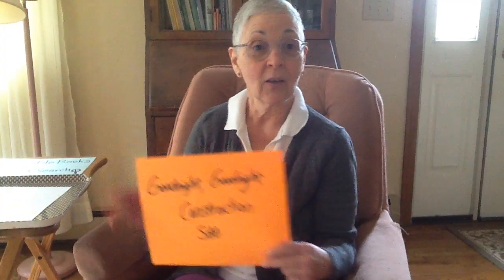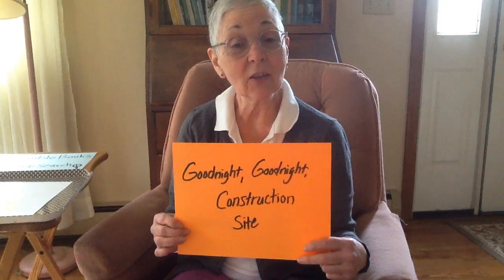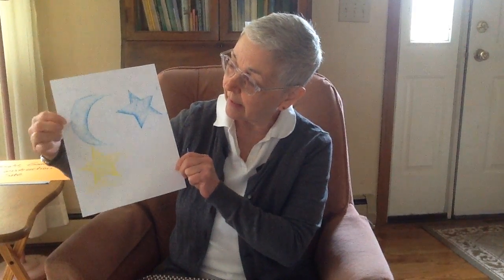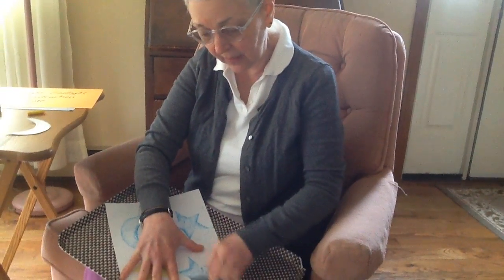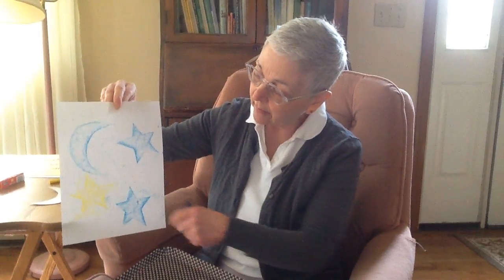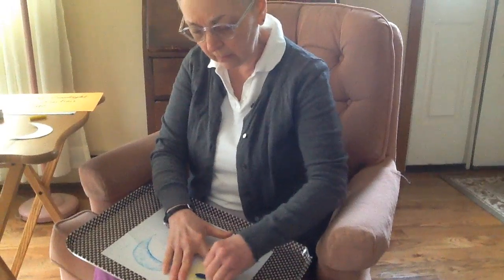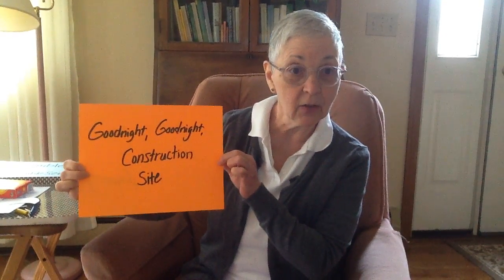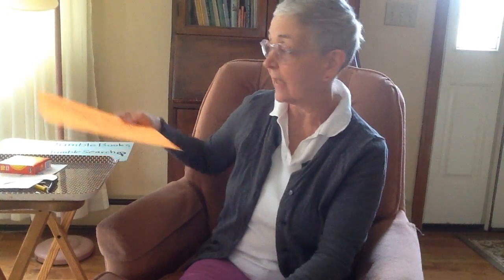Miss June's Storytime for April, 9 2020. "Good Night, Construction Site"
in our KidZone Tumblebook section.